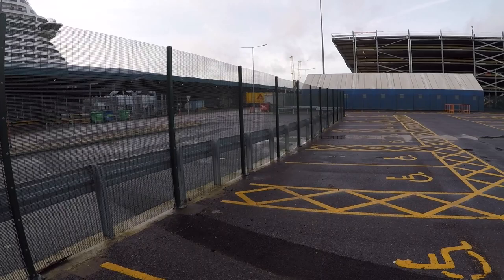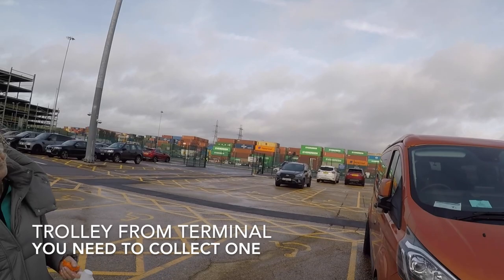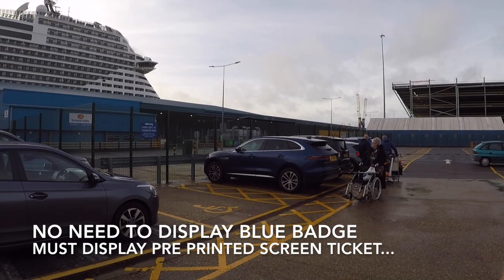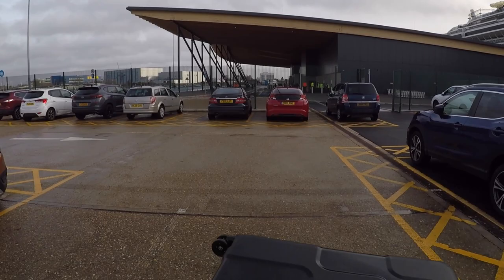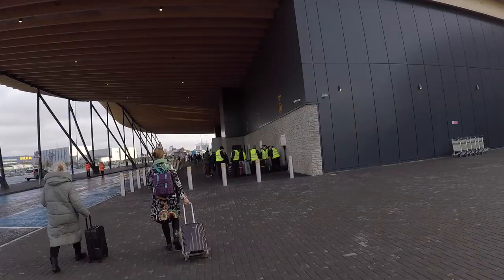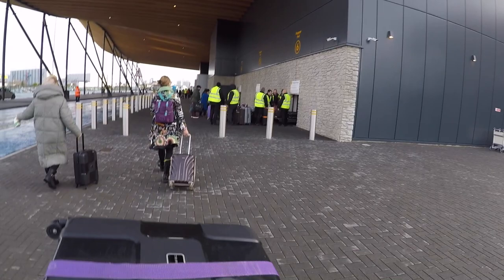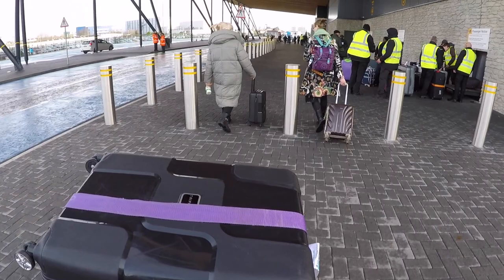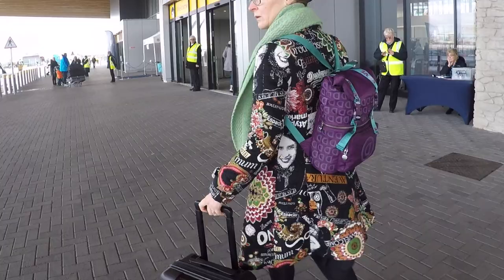Disabled Parking MSC Southampton Cruise Terminal ABParking Gate 10 SO15 1HJ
Parking at Southampton is actually very easy for passengers with or without a Disability. A B Parking have 2 car parks at Southampton and both are less than a 2 minute walk to the terminal building and bag drop off. The Blue badge parking is closer to the terminal and quite literally a few seconds from the bag drop off point and the entrance. This is quite simply from my point of view the easiest and most stress free way to start your cruise at a very affordable price. You do not need to bring your blue badge but YOU MUST BRING YOUR PRE PRINTED WINDSCREEN TICKET THAT SHOWS A DISABILITY SYMBOL ON IT... Have a great cruise and take a look at the ship videos on my channel, Take care... @OurPlanetYourAdventure